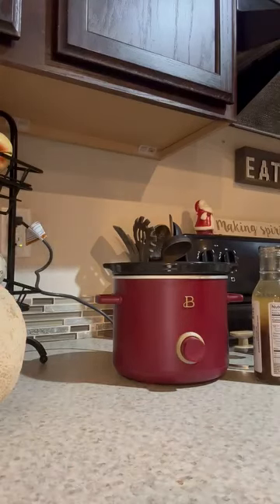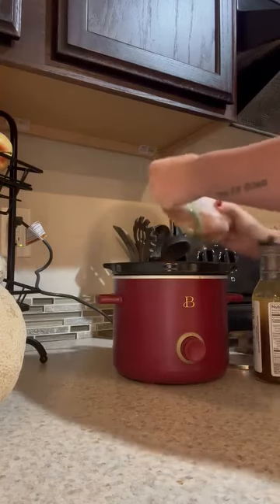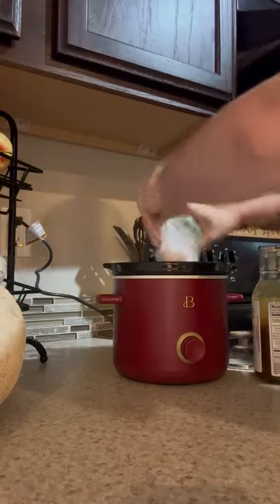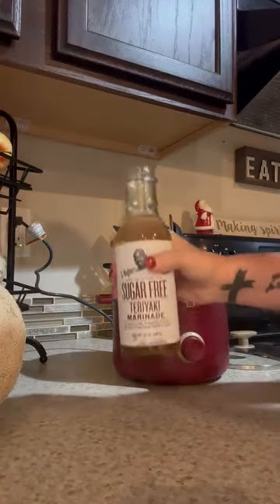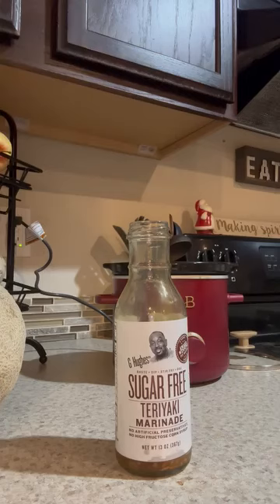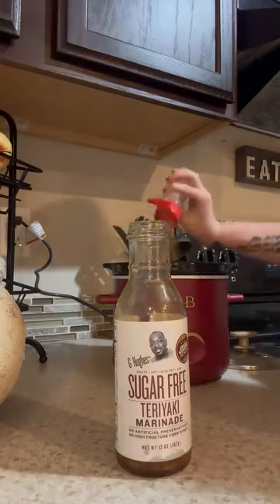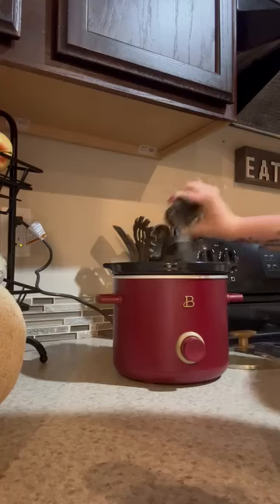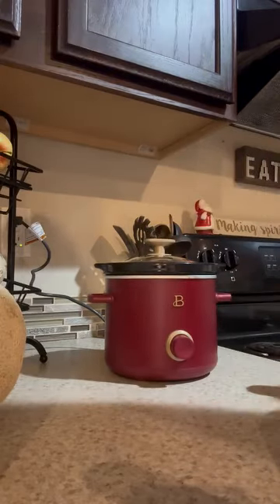Teriyaki chicken for dinner!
-chicken breast

-g Hughes teriyaki sauce
-water
-seasonings of choice
-pineapple
I will cook for aprx 5 hours adding veggies in to the crock pot a couple hours until the end!